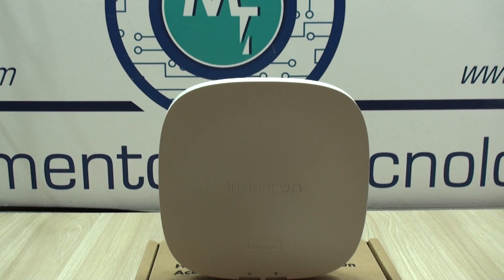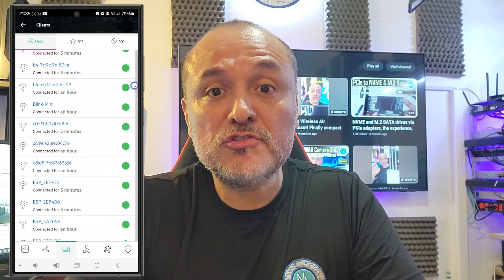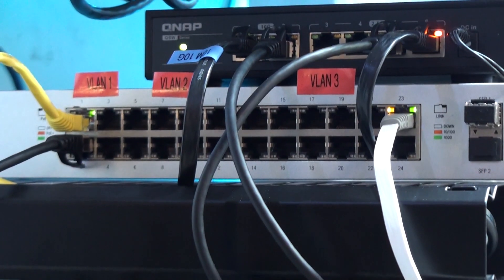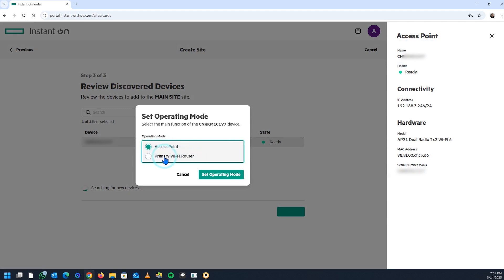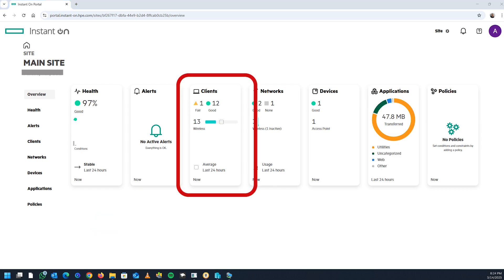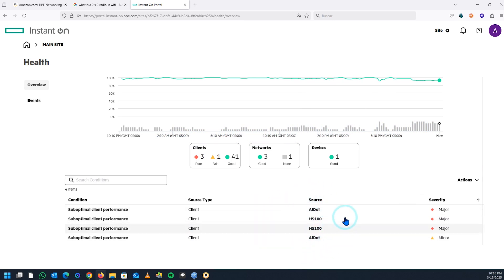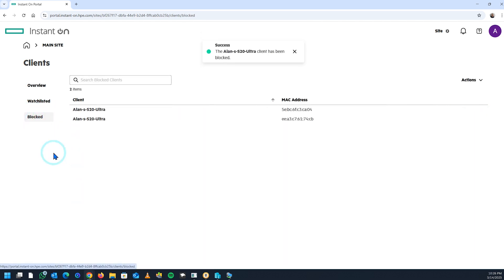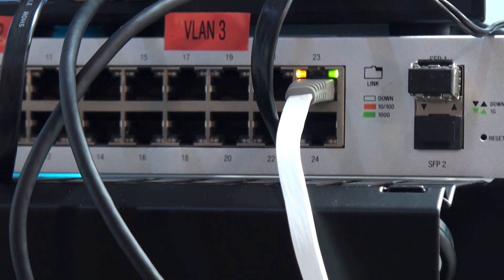HPE WiFi 6 Instant-ON Access Points - Today the AP21 - How good and easy to setup is it?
Hello everyone and welcome to this new Technology Moment in which we shared with you the experience that we had with this great access point from HPE the AP21 of its Instant-ON line of products.   It actually surprised us not only with the “Instant ON” portal features but mainly it's hardware which as you may see has great capabilities.

Thank you for supporting us by viewing our content. Doubts and suggestions? Leave us your comments or visit us

The products you saw in this video:
HPE Networking Instant On Access Point AP21 2x2 WiFi 6 Indoor Wireless Access Point | Single-Room, Secure, Smart Mesh Support | Power Source Not Included | US Model (S1T08A)